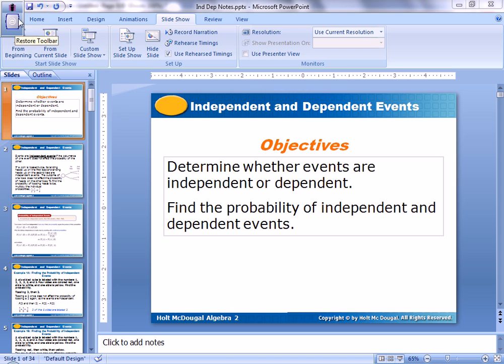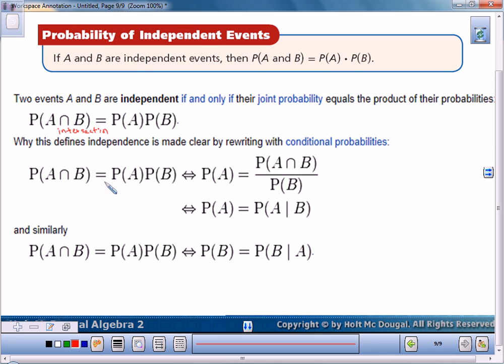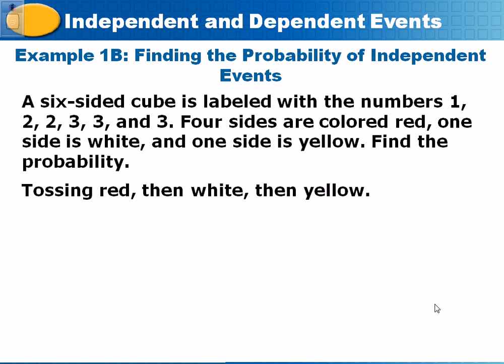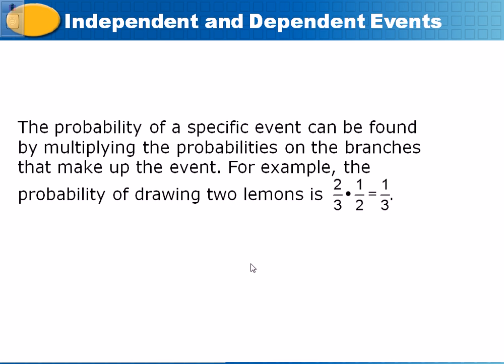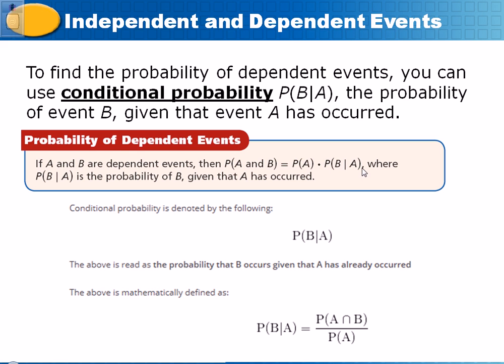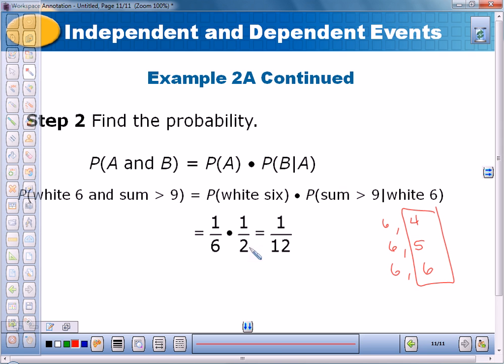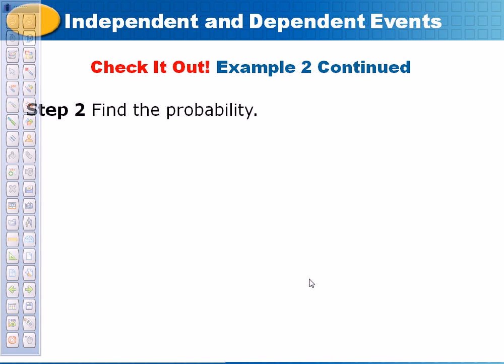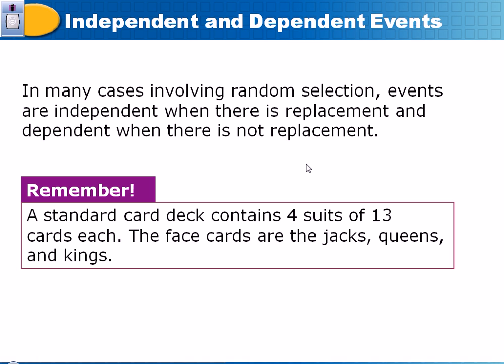AAGAA 11 15 13